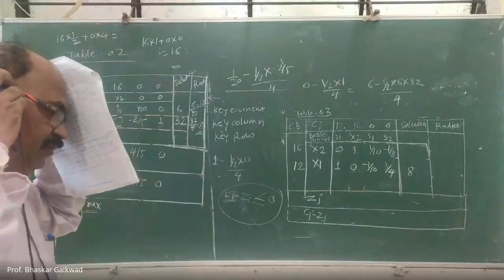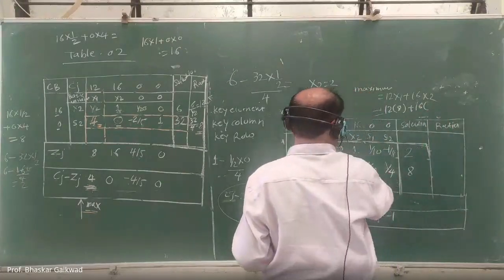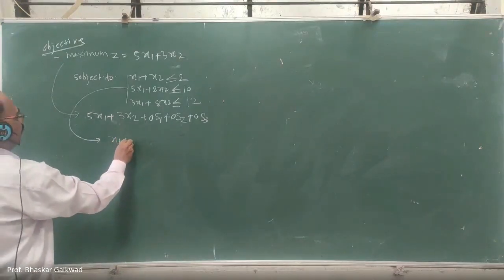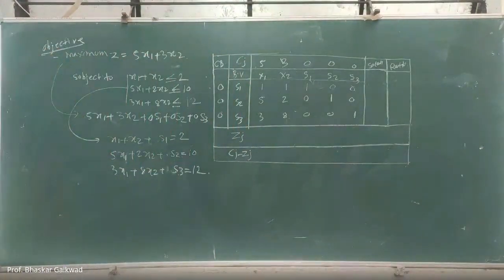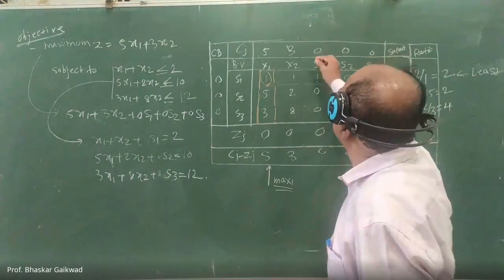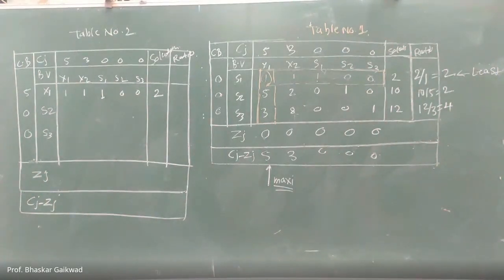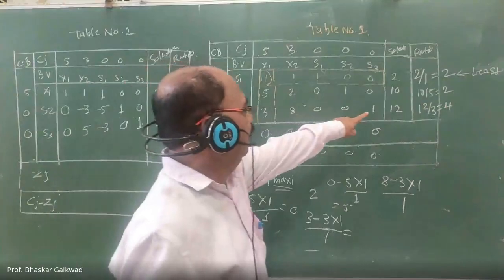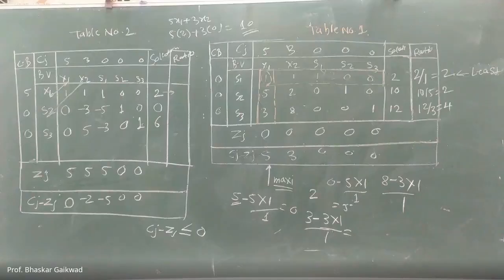Another Problem on Simplex Method